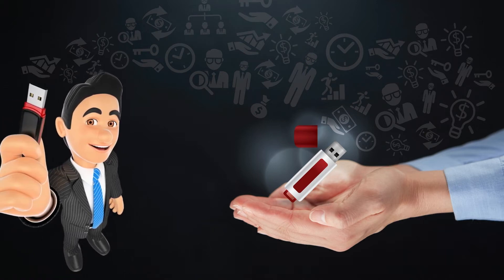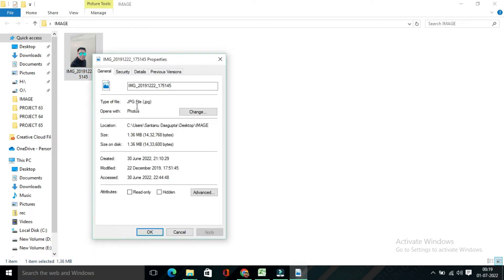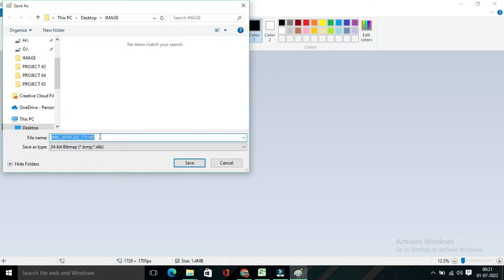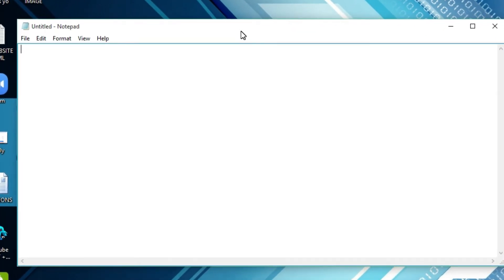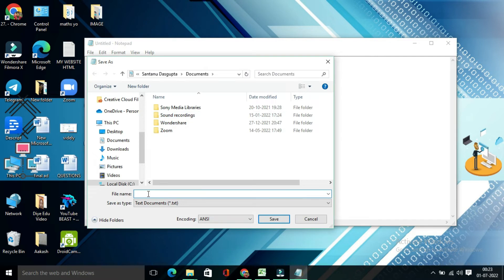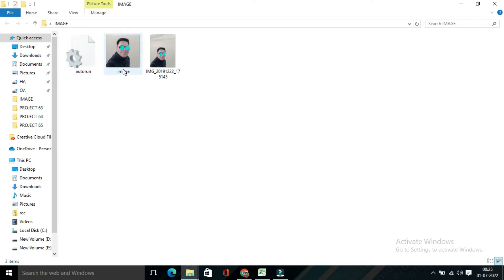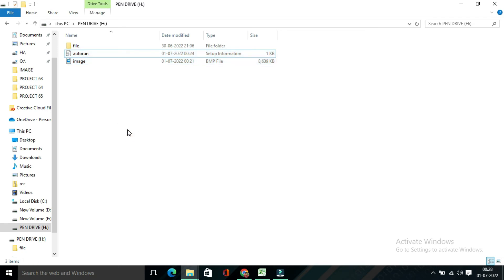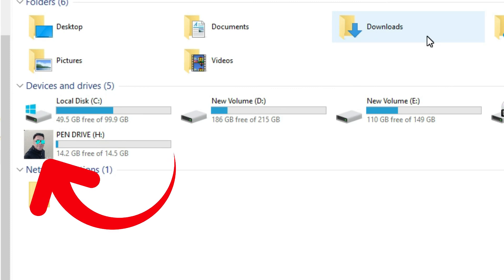How To Set Your Photo as a Drive Icon For Pendrive | Tricks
When you insert the Pendrive on your PC then you will see the default icon. But do you know? You can change the pendrive icon easily. You can add logo or any of your image on your pendrive.
To discover more about "how to set your photo as a drive icon for pendrive"  , you must click on the above video.

This video is presenting how to set your photo as a drive icon for pendrive topic   but we   try to cover the following subjects:
-change pen drive icon
-how to set your photo as pen drive icon
-set your photo as your pen drive icon

How to set your photo as a drive icon for pendrive topic is showcased in lots of youtube video, however we tried to offer you the most effective info in a short and also understandable video clip.
I did a ton of research regarding how to set your photo as a drive icon for pendrive subject before producing this video clip, and also I discovered that people are additionally interested and also search after "change pen drive icon", "how to set your photo as pen drive icon"
Do you wish to Embed this YouTube video?
Below the video, click SHARE icon. After that click embed icon. From the box that appears, copy the embed code.
By adding videos to your "watch later" playlist, you can easily watch them whenever you desire, whether you desire to enjoy them again, or for the first time.
To include a video to the "watch later" What is your question concerning how to set your photo as a drive icon for pendrive, drop a comment
Let us know if you liked the YouTube video in the comment section :)

Many common issues could cause a problem regularly with your computer. My channel publishes videos that focus on such issues and fix them with a few simple steps so that you can learn to recognize a problem and solve it yourself.